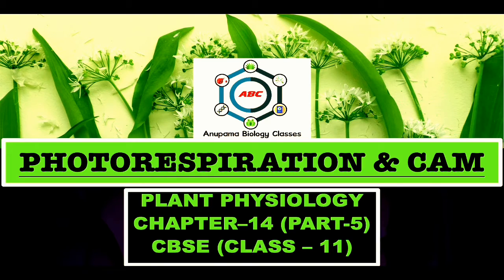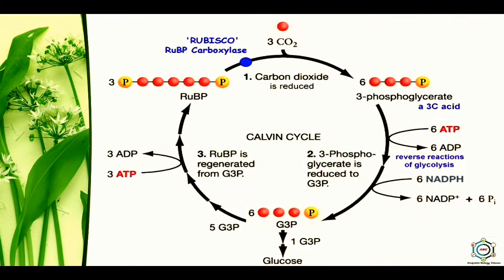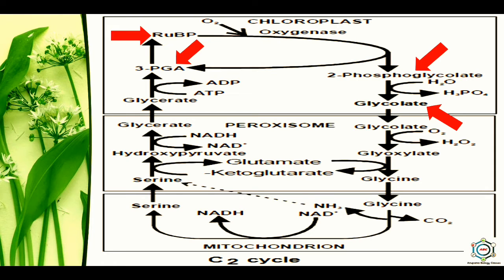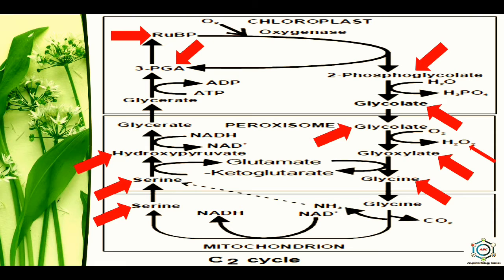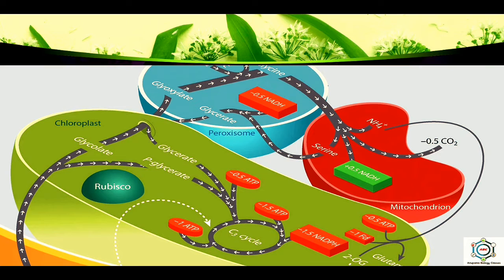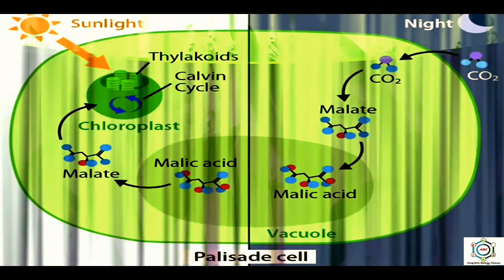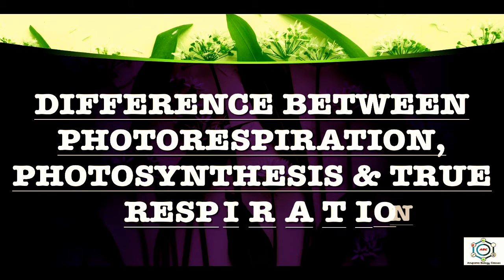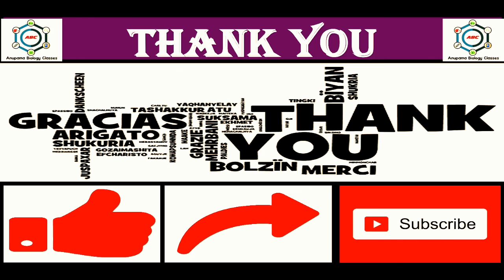Photorespiration & CAM (Part-5)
In this PLANT PHYSIOLOGY series today our topic is PHOTORESPIRATION & CAM.
This video is taken from CBSE class 11th, part 5th of chapter 14.
In this video we will see some important topics related to photosynthesis which are described below :-
* Photorespiration
* Biochemical mechanism of photorespiration
* Importance of photorespiration
* Crassulacean acid Metabolism (CAM)
* Differences between photorespiration & true respiration.
Next upcoming video will be on. FACTORS AFFECTING PHOTOSYNTHESIS.